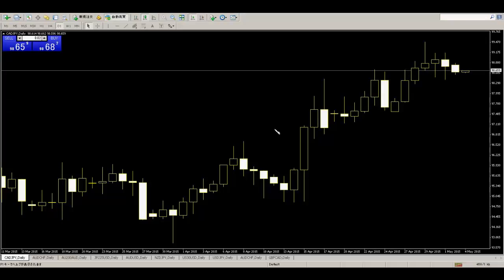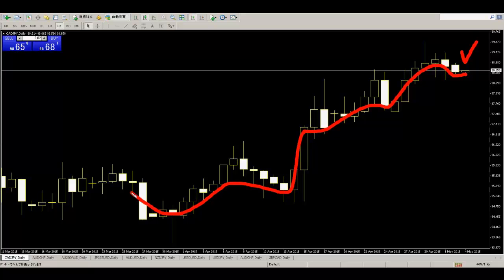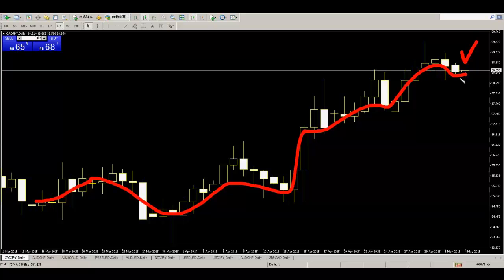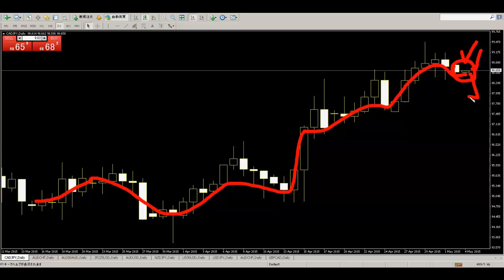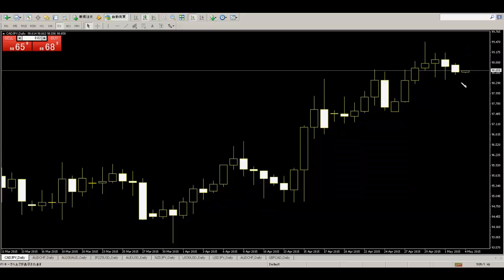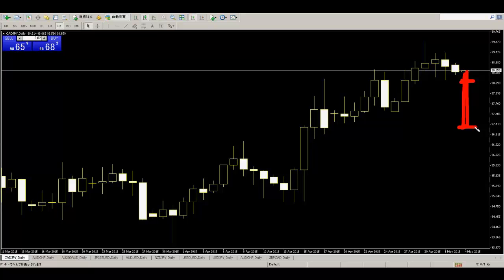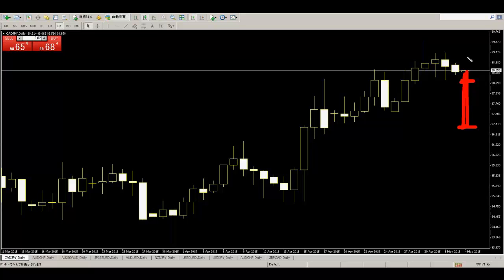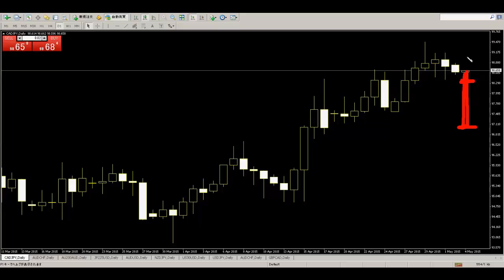canldestick chart reading basic if previous high to low range close then place sell stop order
if previous high to low range close then place sell stop order to color changed candlestick low

LinkeDin forex trading day trading candlestick patterns